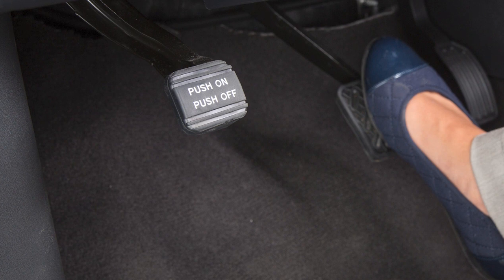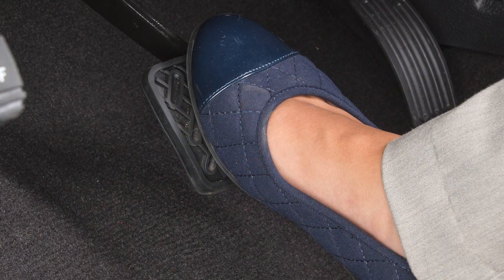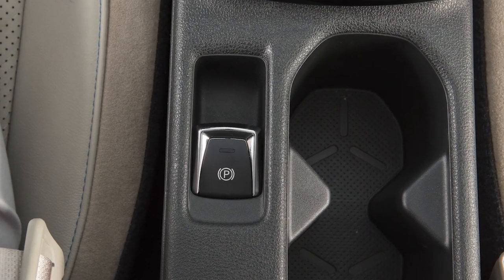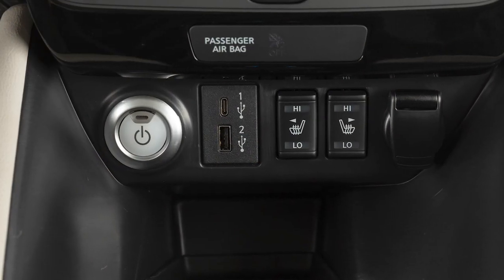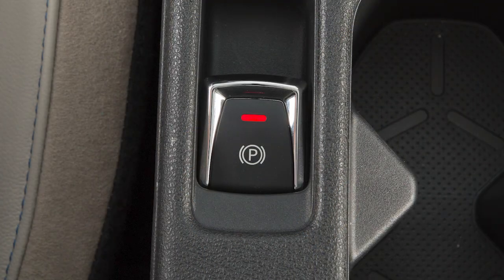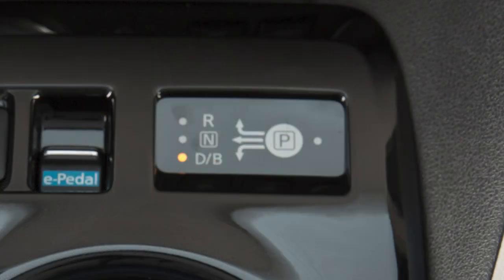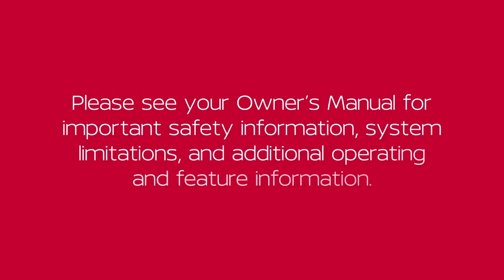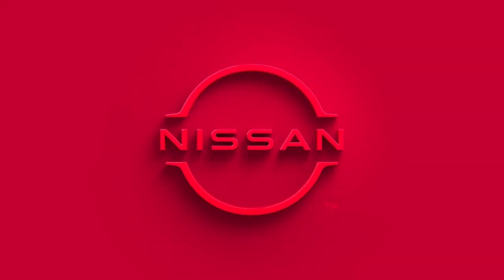2022 Nissan LEAF - Parking Brake and Indicator